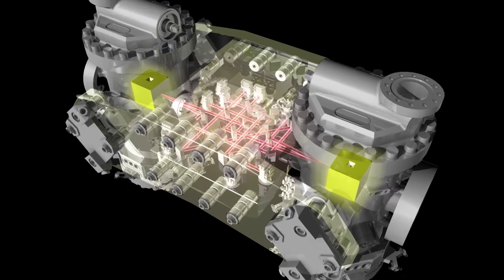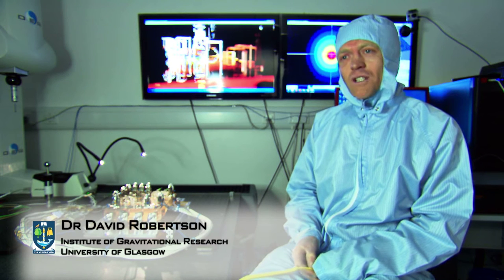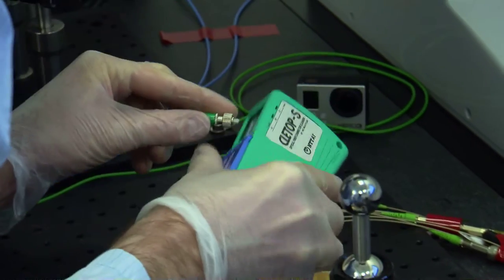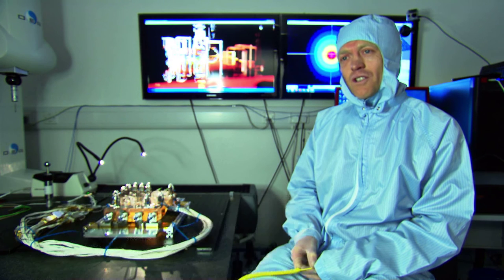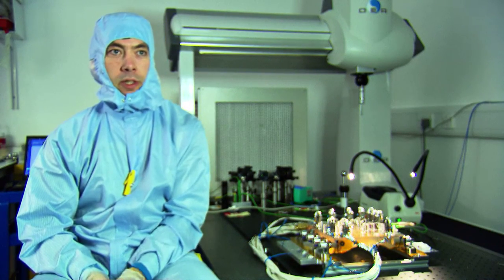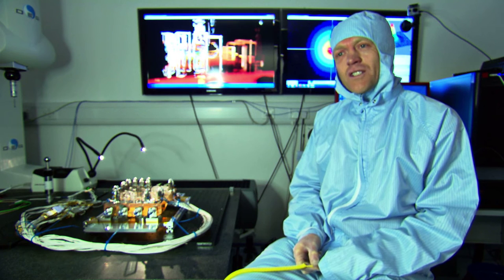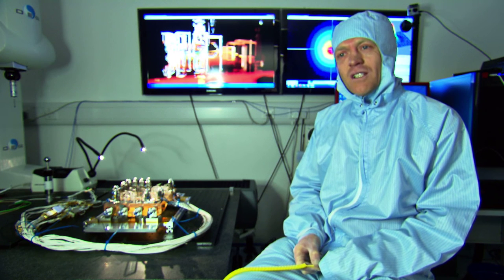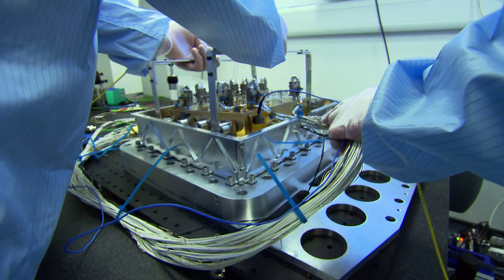LISA Pathfinder: Light on the optical bench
LISA Pathfinder is an ESA technology test mission for the eLISA mission. LISA Pathfinder is testing most eLISA technologies in space and will validate a complete model of all physical noise that can be extrapolated to the full eLISA mission.

© AEI/Milde Marketing